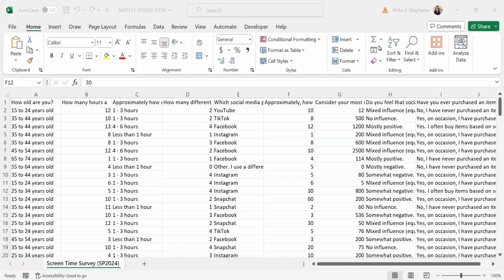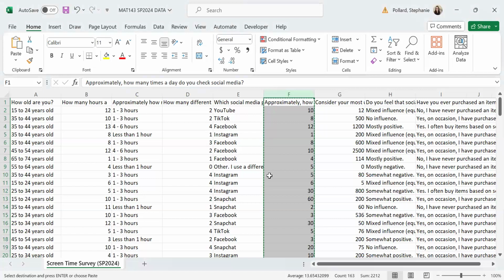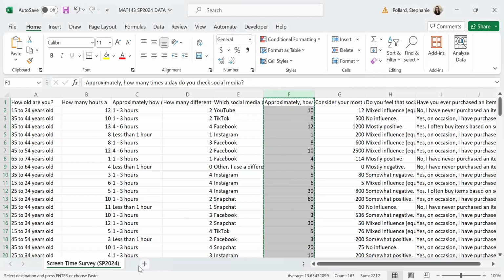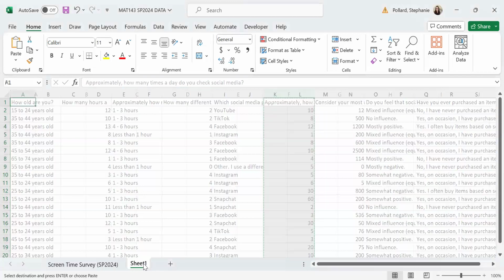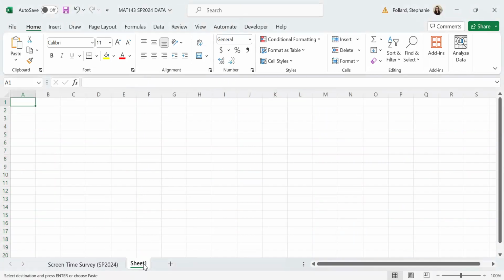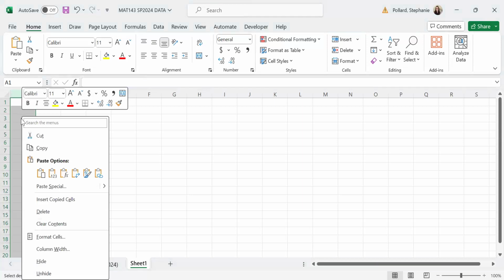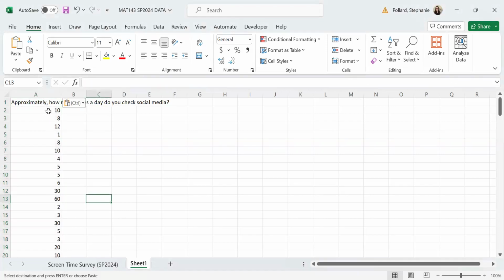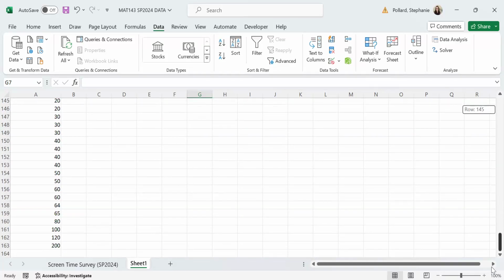Excel for Statistics - Video 1b - How to Copy a Column of Data and Paste it on a New Sheet